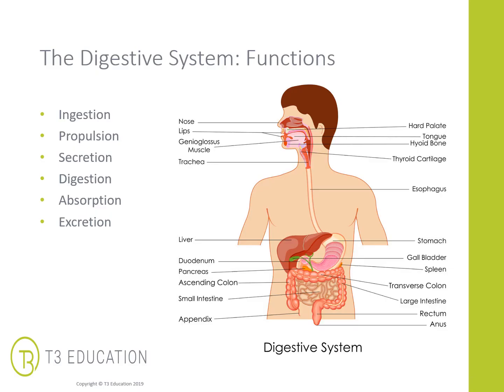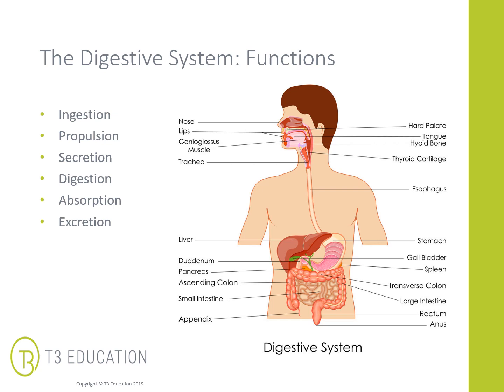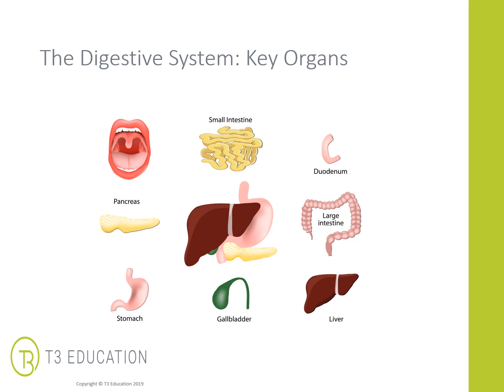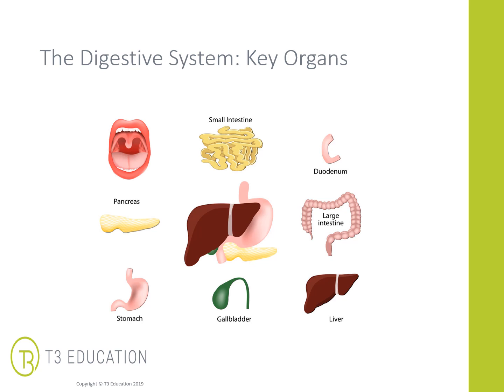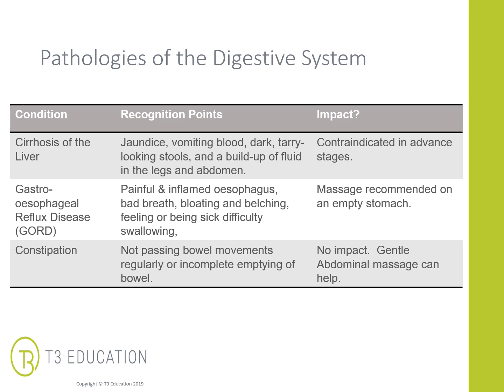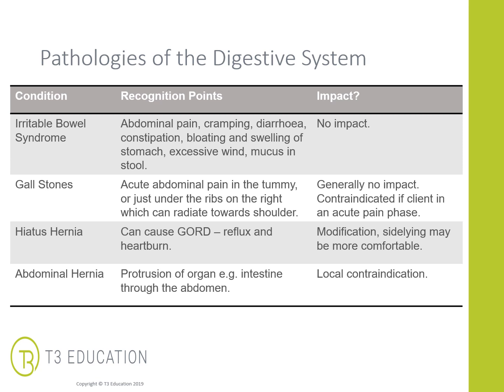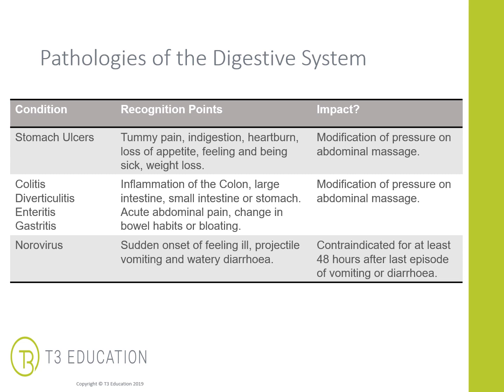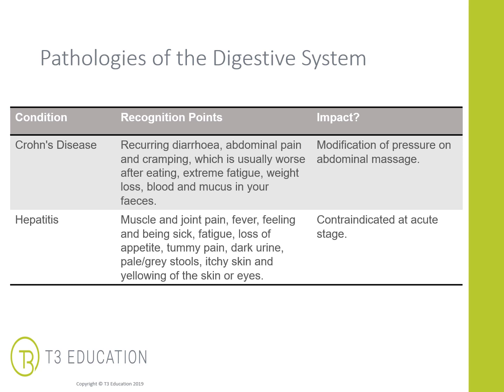A&P Sports Massage: The Digestive System